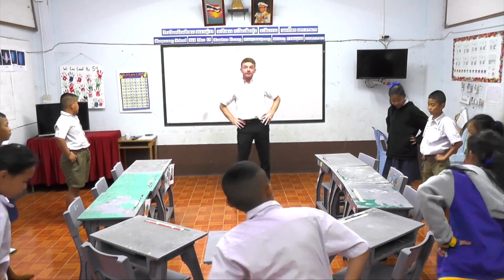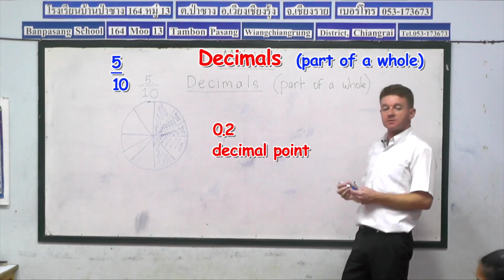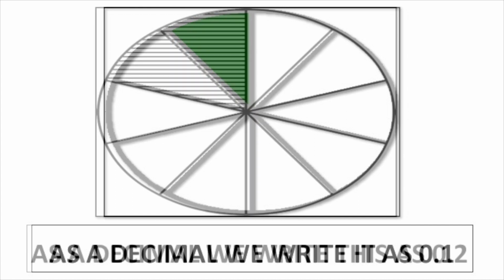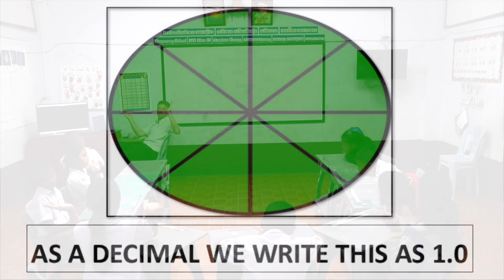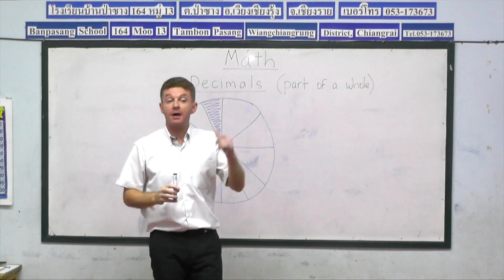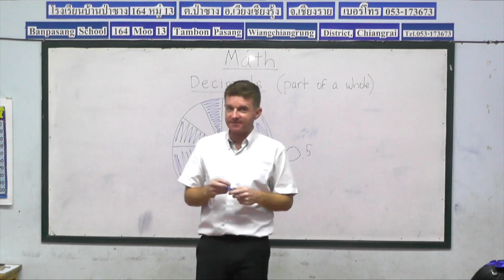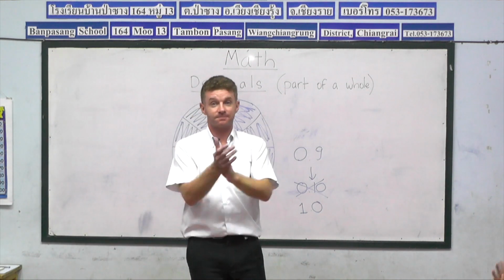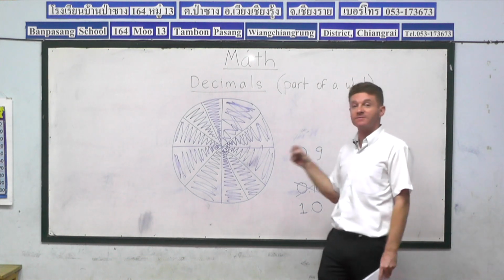Year 4 Math Lesson 63